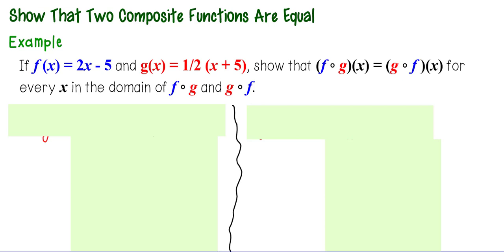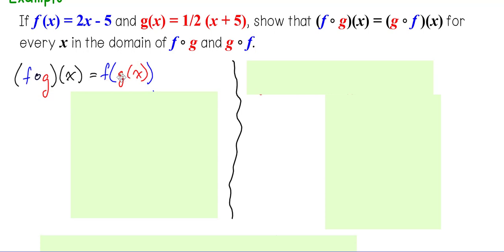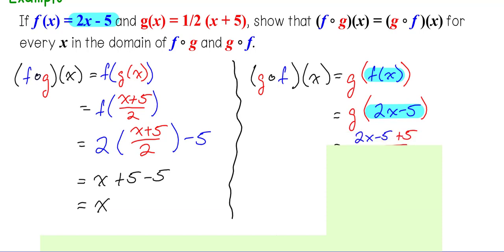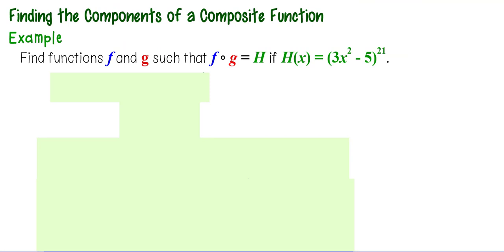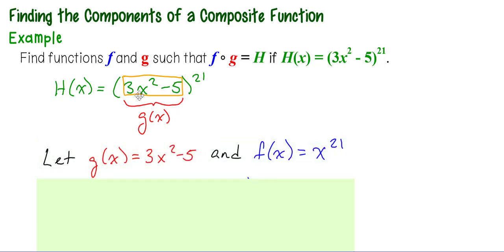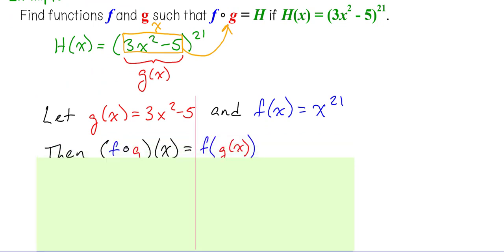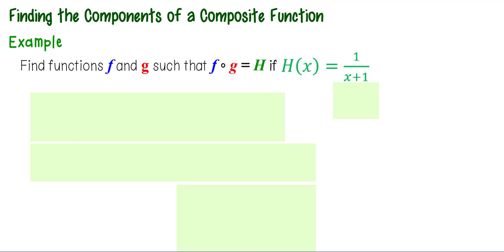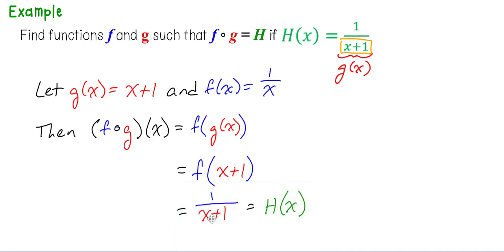5-1 Equal Composite Functions and Finding the Components